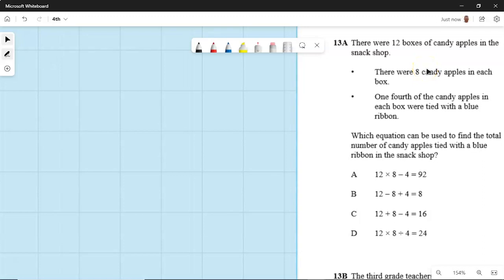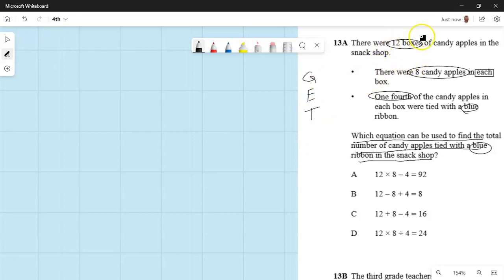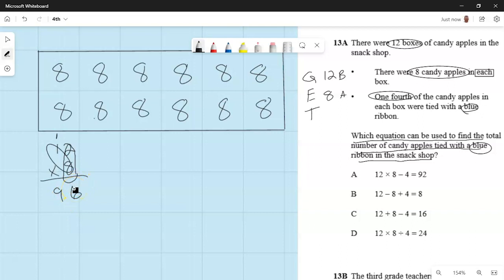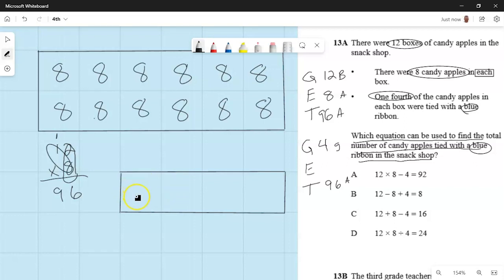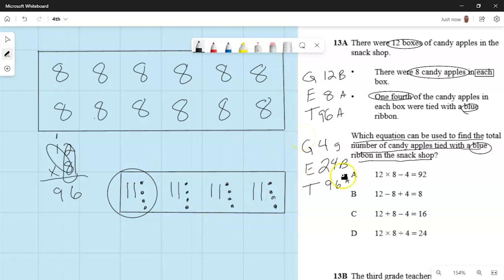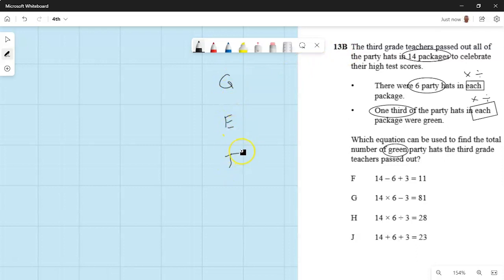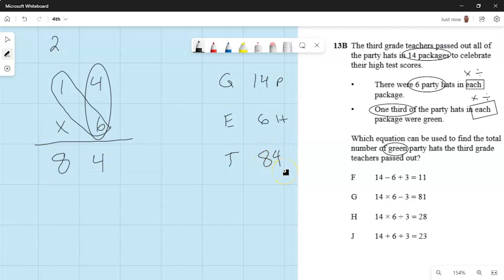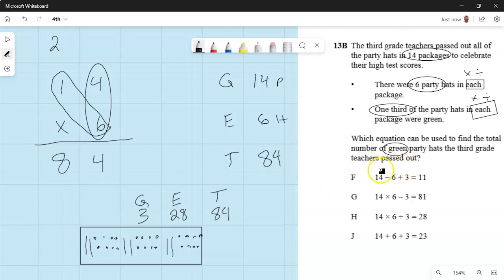Problem Solving 13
Sharon Wells Problem Solving 4th Six-Weeks